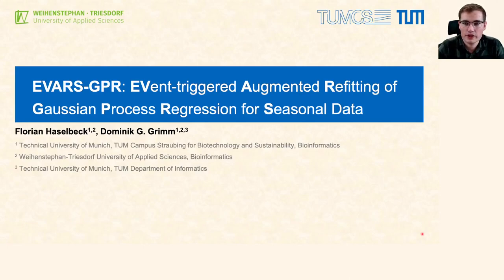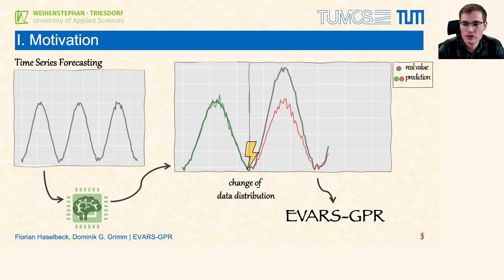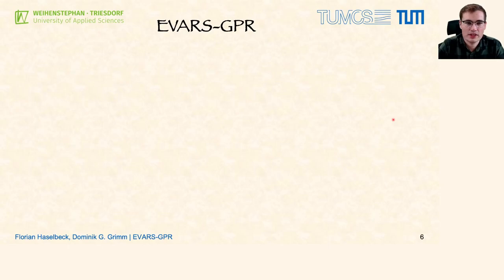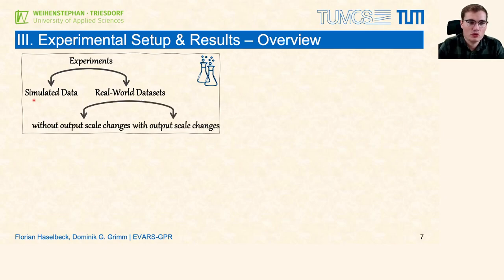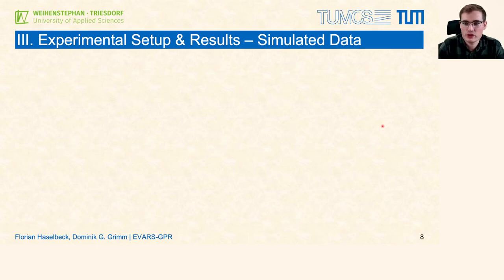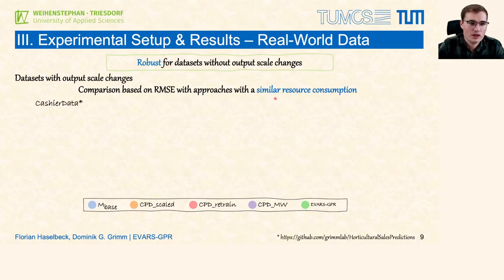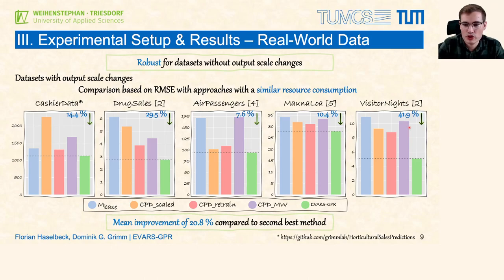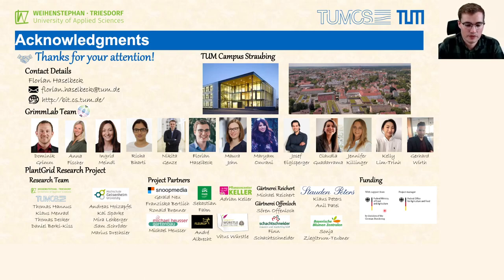EVARS-GPR: EVent-triggered Augmented Refitting of Gaussian Process Regression for Seasonal Data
KI2021 Talk about EVARS-GPR

References:
(1) Aminikhanghahi, S., Cook, D.J.: A Survey of Methods for Time Series Change Point Detection. Knowledge and information systems 51(2), 339–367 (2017).

(2) Hyndman, R.J., Athanasopoulos, G.: Forecasting: Principles and practice, 2nd edn. (2018)

(3) Ni, W., Tan, S.K., Ng, W.J., Brown, S.D.: Moving-Window GPR for Nonlinear Dynamic System Modeling with Dual Updating and Dual Preprocessing. Ind. Eng. Chem. Res. 51(18),  6416–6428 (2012).

(4) Box, G.E.P., Jenkins, G.M., Reinsel, G.C., Ljung, G.M.: Time series analysis. Forecasting and control. Wiley Series in Probability and Statistics. John Wiley & Sons Inc, Hoboken, New Jersey (2016)

(5) Earth System Research Laboratory: CO2 PPM - Trends in Atmospheric Carbon Dioxide. Atmospheric Carbon Dioxide Dry Air Mole Fractions at Mauna Loa, Hawaii. Accessed 14 May 2021